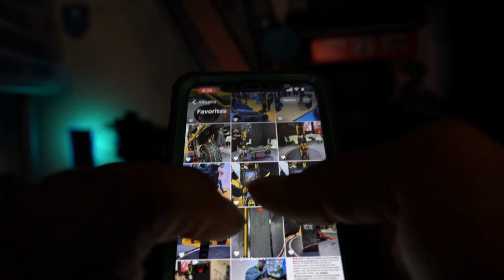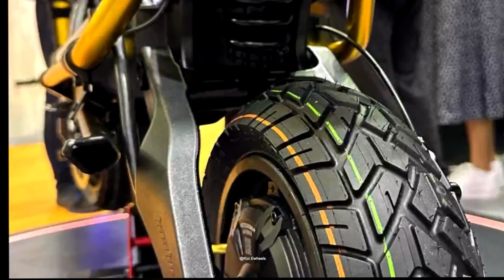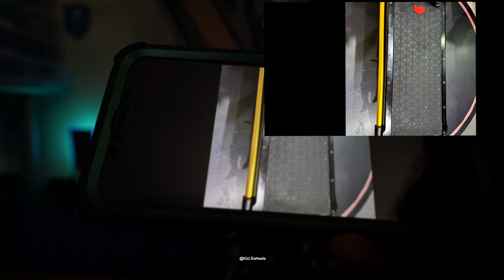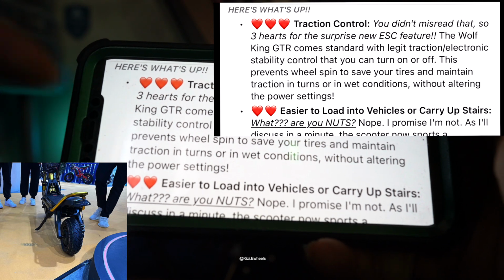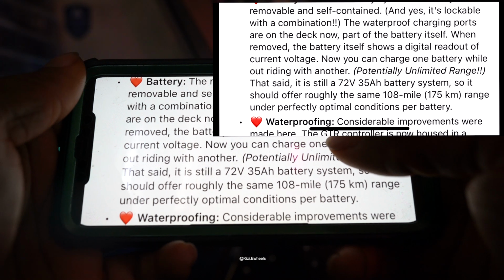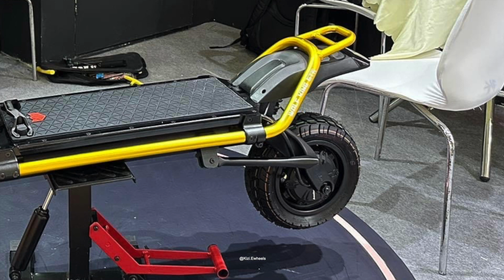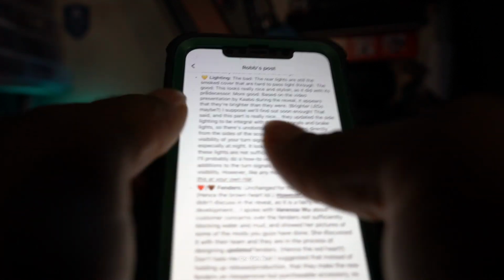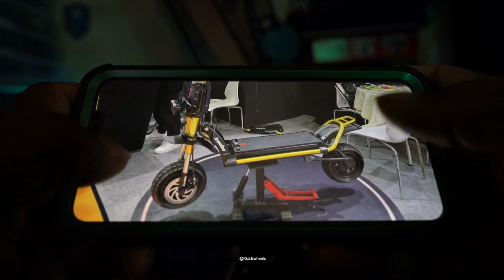Wolf King GTR NEW Electric Scooter From Kaabo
Wolf King GTR Will be Perfect For Off Roading.

Comment if you have any questions about this scooter and I will answer them to the best of my ability.

Added Features To The Wolf King GTR

The Wolf King GTR comes standard with legit traction/electronic stability control that you can turn on or off. This prevents wheel spin to save your tires.

Battery: The new battery system is entirely removable and self-contained. (And yes, it's lockable with a combination

Rear Suspension – This is an upgrade – However Wolf Scooters are Modular, meaning King GT parts fit on a regular Wolf Warrior

Waterproofing – Battery is now waterproof, controller is “more waterproof” On the GTR

New Controller with S Mode For Wolf King GTR – Changed from dual 50A controllers to a single 100A Controller – Same Power Output in regular modes.

They included an “S” Mode which bumps power output to 110A (55A per motor) this is on par with the Vsett Super 72, may be able to see speeds of 65 MPH

Clearance On The Wolf King GTR – They jacked the ride height up 1.2 inches – more ground clearance for off roading, less on road performance (more wind resistance / higher center of gravity)

Kaabo Wolf King GTR Now using 7” Motors instead of 6.5” Motors

Kaabo Wolf King GTR Weight  - the GT weighs 115 pounds the GTR weighs 138 pounds

Customizations:

Rear view mirrors
Rear view mirrors
Electric horn
Cord Protector Wire Loom Tubing Cable Sleeve Split
LED Lights for bikes & scooters
Handlebar Extender
Turn signal lights
Tail lights

Tire Pressure Monitoring System Digital
Water Bottle Cage
Tail Light with Turn Signals & Bike Alarm
Bike/E-Scooter bell
Tactical Belt
Adjustable anti theft lock

Adjustable Grips Bar with Warning Light
Bar End Safety Bike Light
Wireless Anti-Theft Vibration Alarm
SmallRig RM75 RGB Video Light
Safe Rearview Mirrors

Cameras and Camera Mounts:
Waterproof 360 camera
Super Clamp with 2908 Standard Stud
Sony Alpha 7R III Mirrorless Camera
Sony SEL28F20 FE 28mm f/2-22 Standard-Prime Lens
SmallRig Magic Arm with Double Ballheads
Insta360 one X2 Waterproof action camera
Protective Cover for Insta360 ONE X2

Tools:
Tire changer iron lever
Jaw Gear Puller
Portable Electric Air Compressor
3/8” Drive Metric Extra Long Allen Hex Bit Socket Set
Cordless Electric Air Duster
17" Steel Stable Moto Stand with 1000lb Capacity
Other Tools

Safety Gears:
Denim & Leather Motorcycle Gloves
Airflex Stealth Body Protector
Ducati Redline No Drag Backpack
Torque 3 Out Air Boots

Dyno Pro D1 Shoes
Bubble helmet Shield
Mesh Motorcycle Jacket Riding Air Motorbike Jacket
Dual Axis Knee Guards